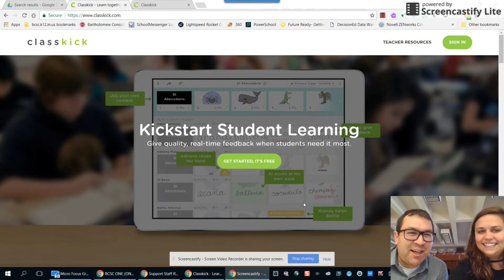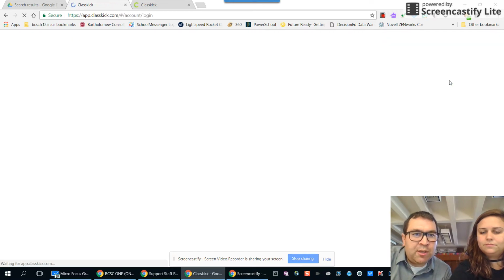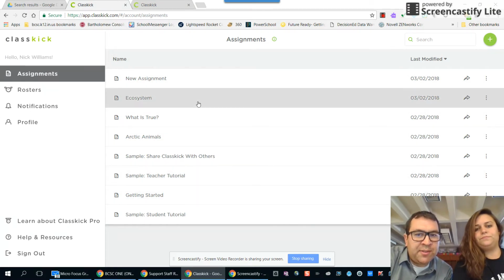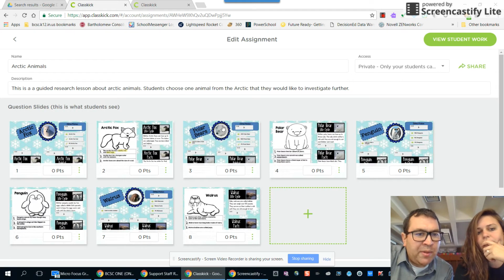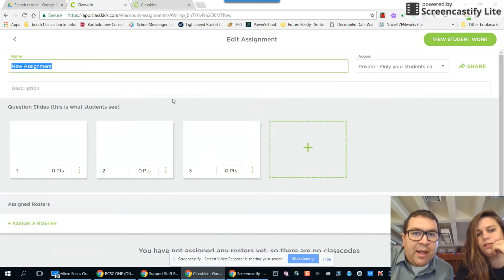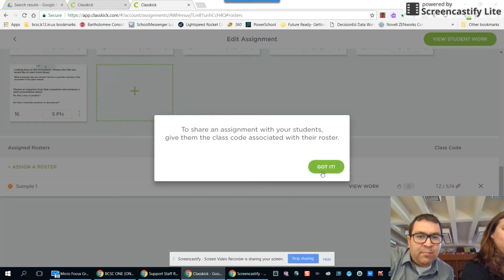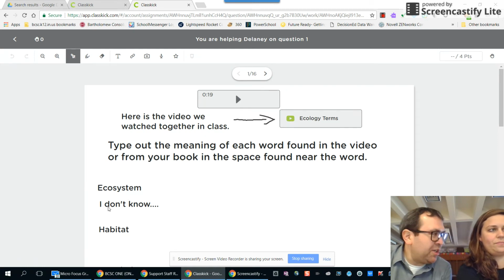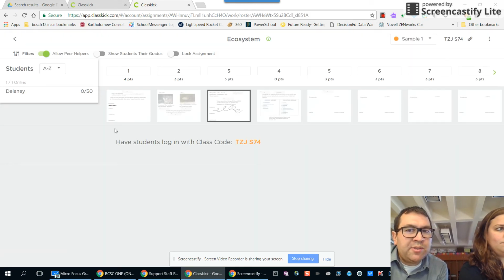3 2 18 classkick Four Minute Friday Fun BCSC Tech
Learn how to use  classkick